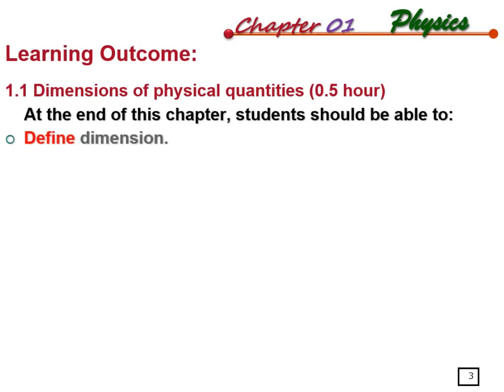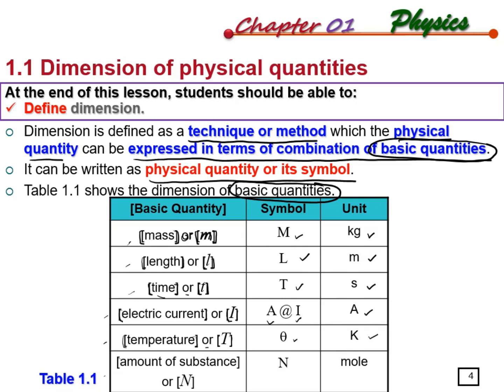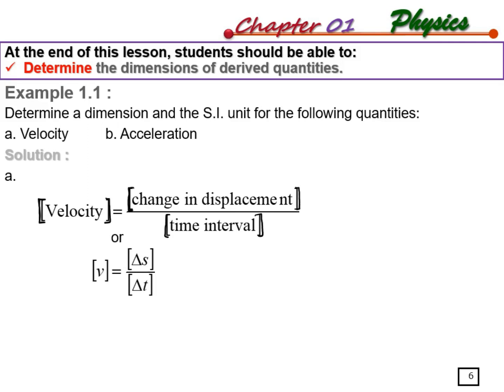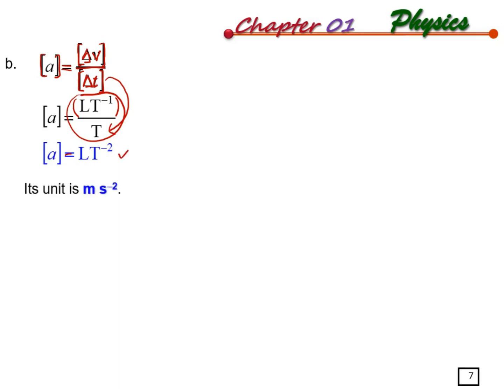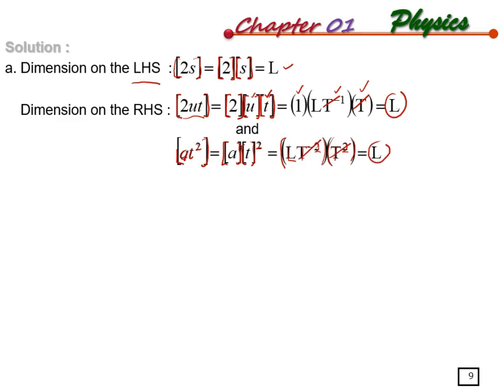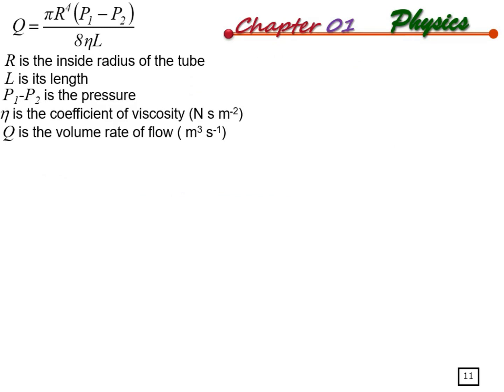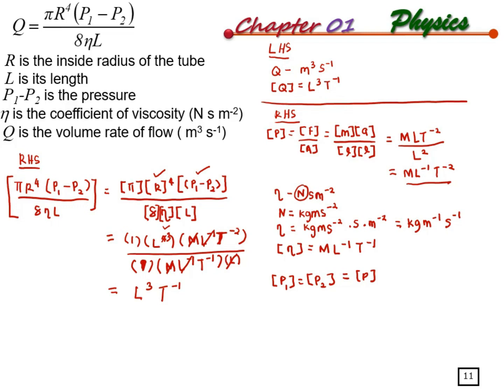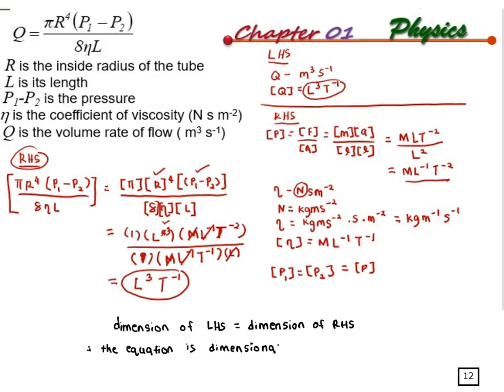Chapter 1 Dimension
Discuss about dimension in Topic 1 (Physical Quantities and Measurements)